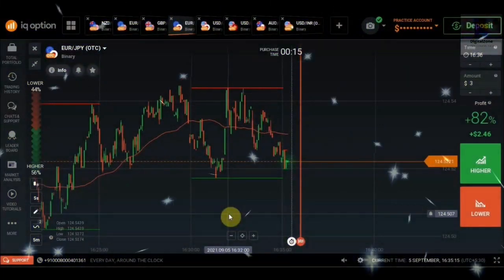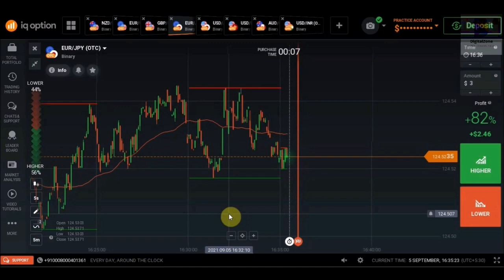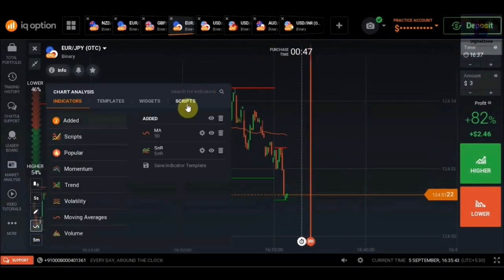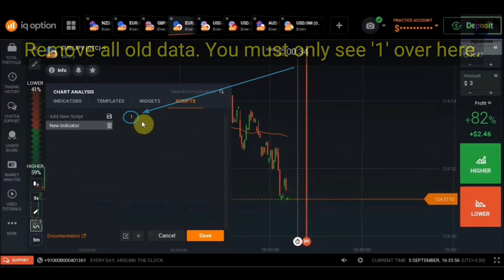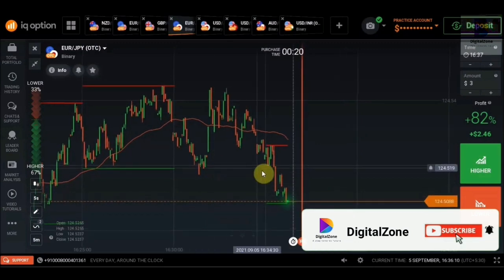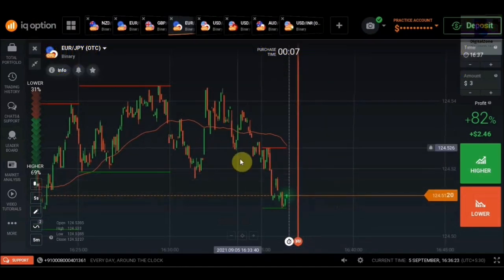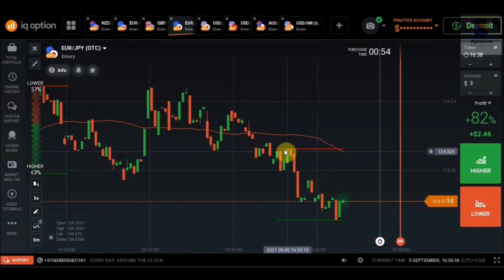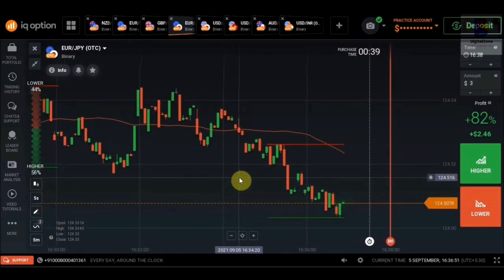Install custom support and resistance level indicator in IQ Option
In this video, I have given a detailed explanation of how you can install a custom indicator in your IQ Option broker by just copy-pasting the below script text.

(NOTE: You should purchase within 2 hours of registration to avail discount)

General Risk Warning: Trading on financial markets involves the risk of losing money rapidly and is not suitable for all investors